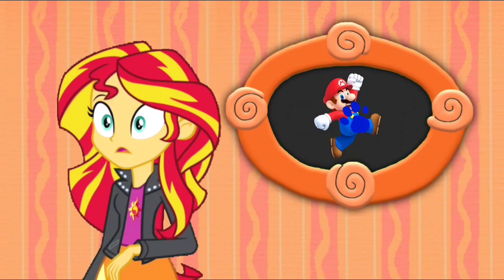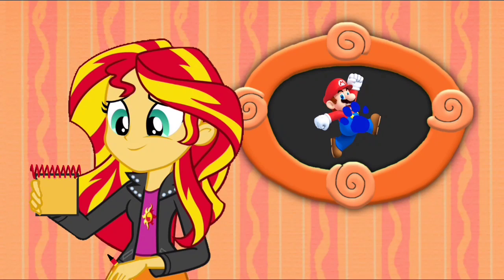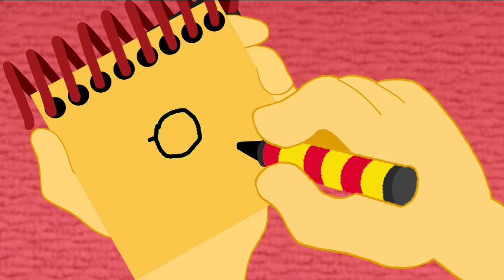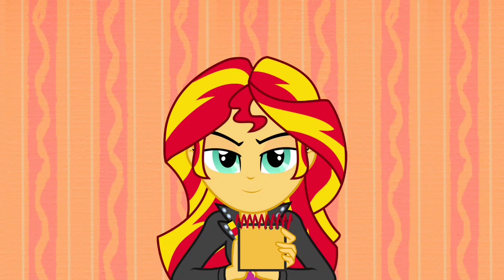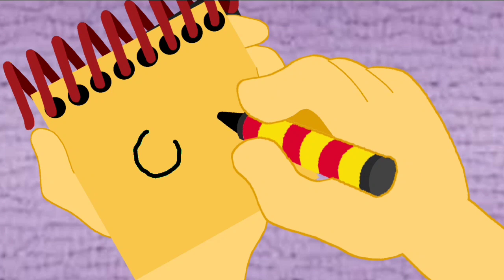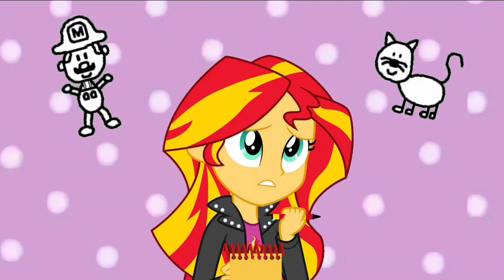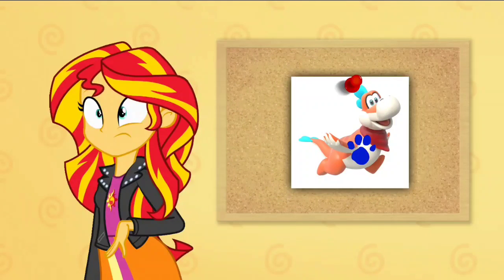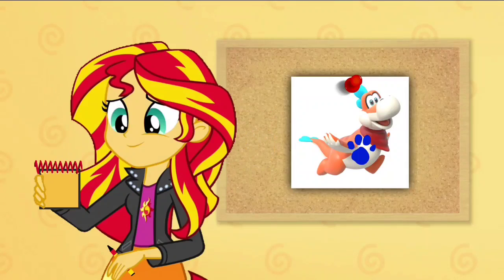Blue's Clues and Sunset Shimmer: HTD 3 Clues from (What 3D Game Does Blue Want to Play)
3 Clues:

1. Mario
2. A Cat
3. Plessie

Credit to DeepPonies for Sunset Shimmer's Voice, Ben Casey, Noah Bisson, RoccoTheBlue'sClues&OtherShowsFanatic3000, Jordan Gwartney, Kookaman25, Chris 14.0, Botchan-MLP, ToonAlexSora007, Evilasio2, CloudyGlow, YTPinkePie2, rupahrusyaidi and all the vector artists